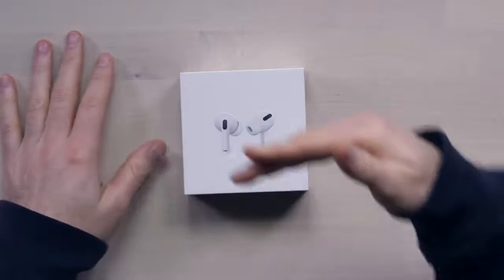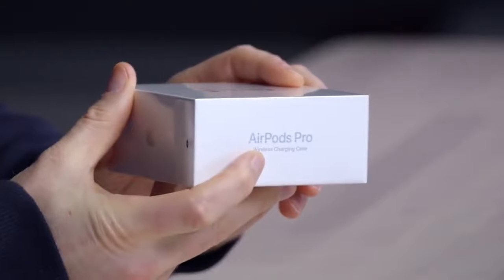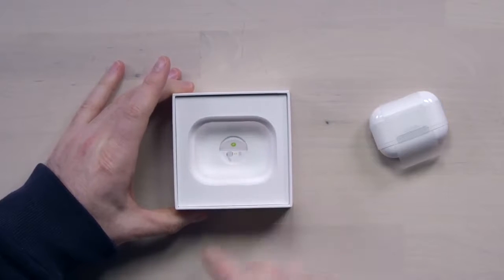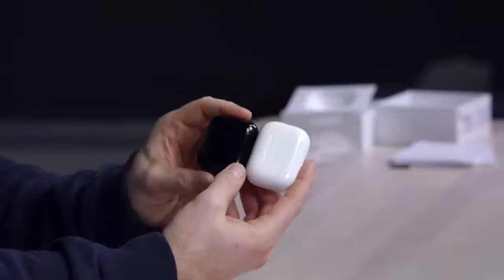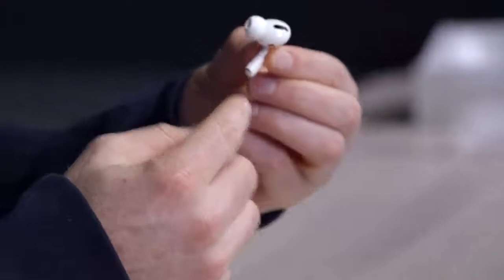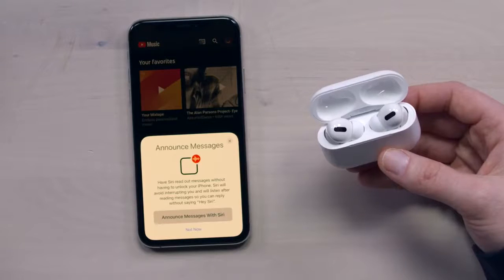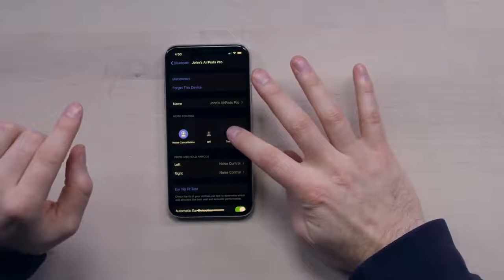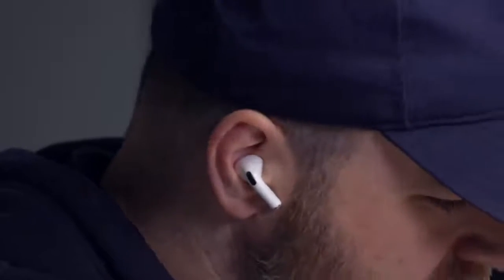Apple AirPods Pro Unboxing And Review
Apple AirPods Pro : ♥♥♥

**  Active noise cancellation for immersive sound

**  Transparency mode for hearing and connecting with the world around you

 ** Three sizes of soft, tapered silicone tips for a customizable fit

 **  Adaptive EQ automatically tunes music to the shape of your ear

 **  Easy setup for all your Apple devices

 ** Quick access to Siri by saying “Hey Siri”

 ** The Wireless Charging Case delivers more than 24 hours of battery life.